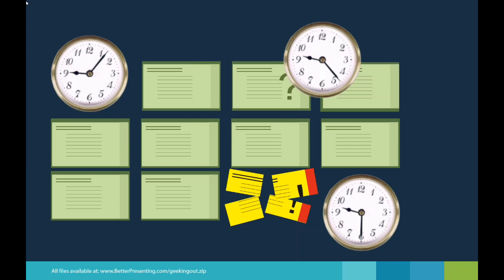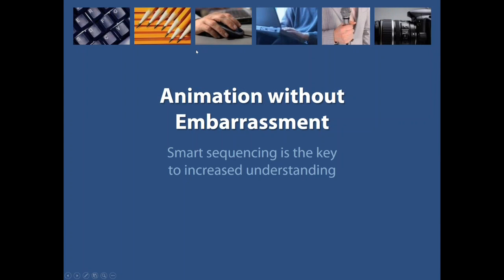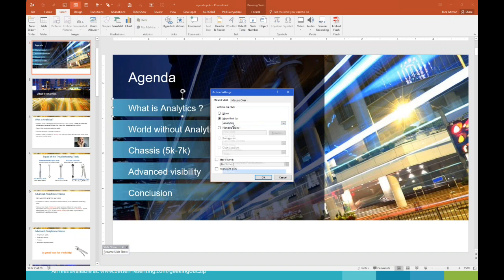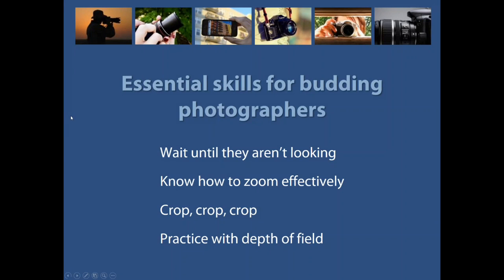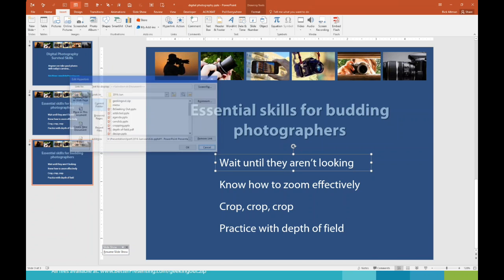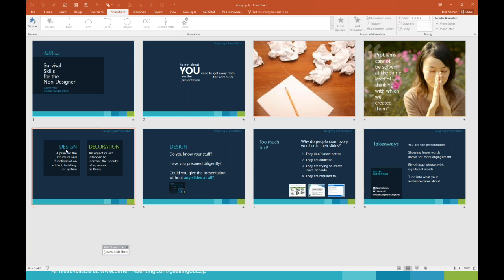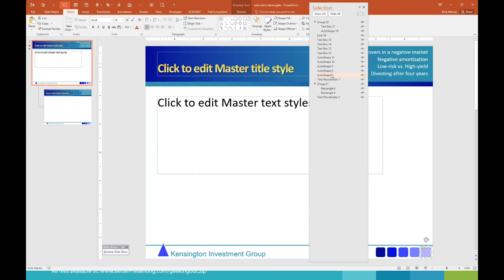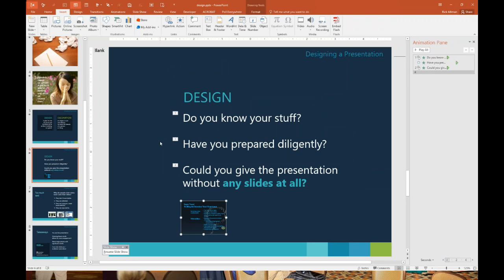[PXpert Webinar] Oops…Geeking out with Hyperlinks & Triggers in PowerPoint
Calling all geeks! Watch this interactive webinar recording with Presentation Summit’s Rick Altman as he looks at an under-utilized set of tools designed to help you break free of the linear way most of us think about using PowerPoint including managing time through basic hyperlinking,  how to create flexibility with Actions and Triggers, how to integrate other slide decks with Inserted Objects, and how the minds of your audiences by anticipating their questions.